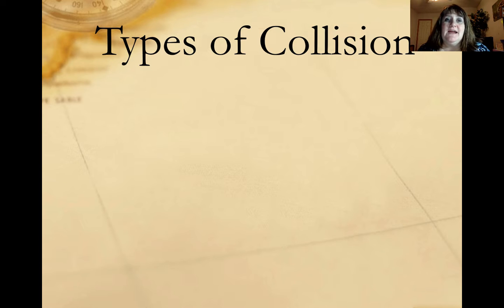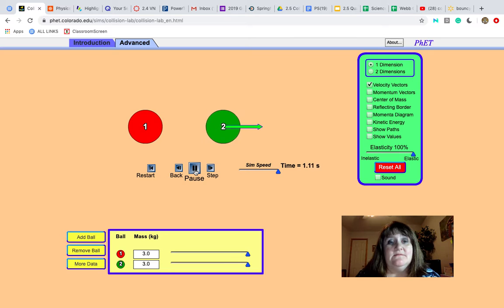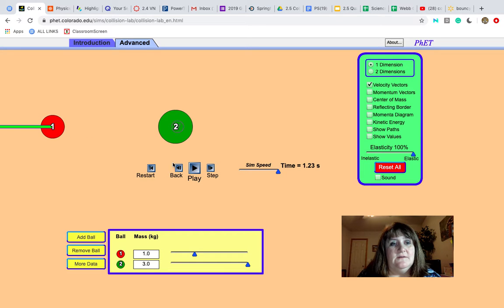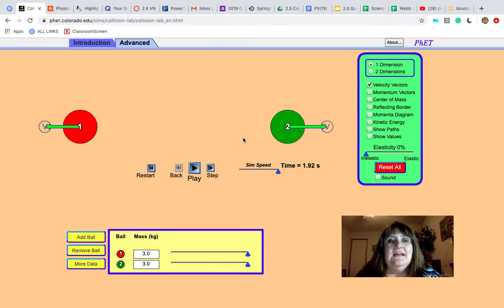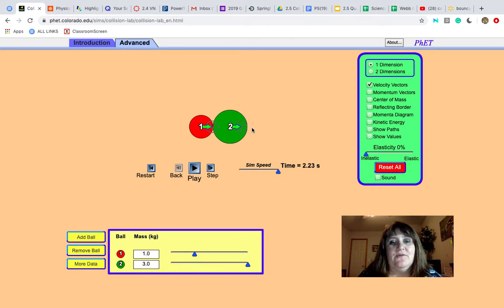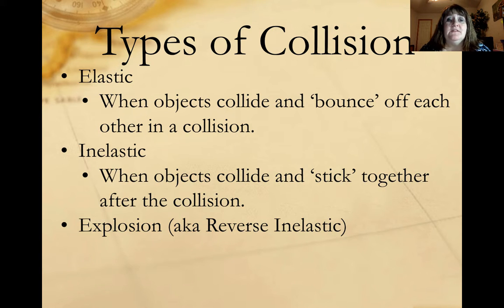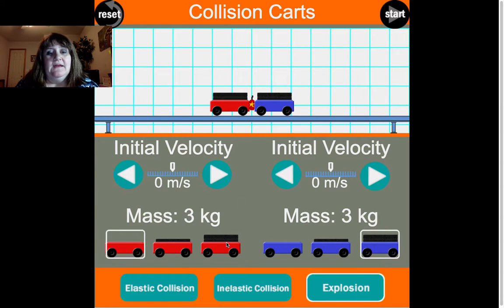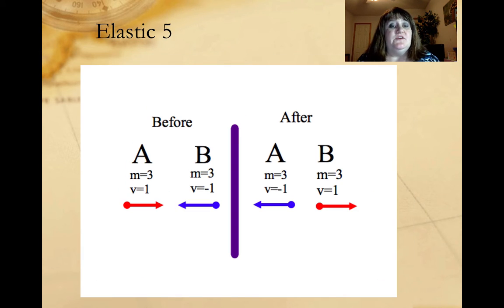PS 2.5A Collisions pt1